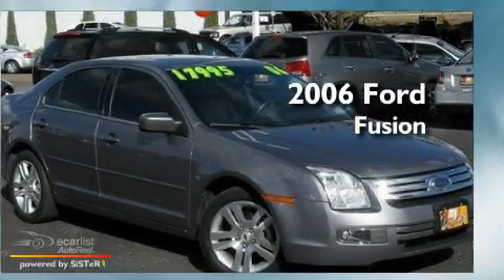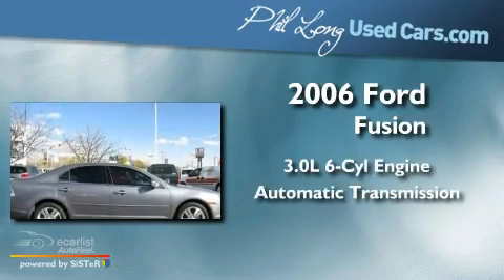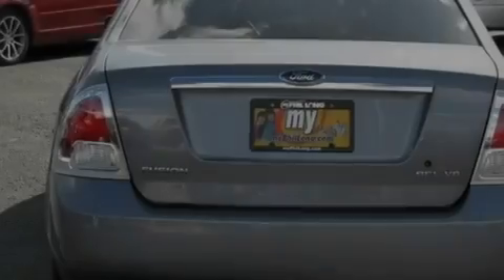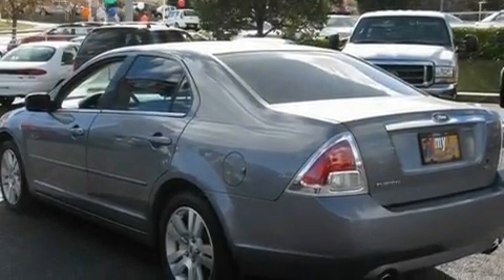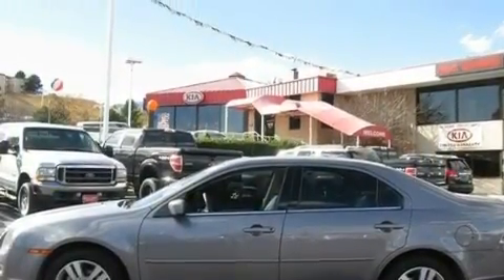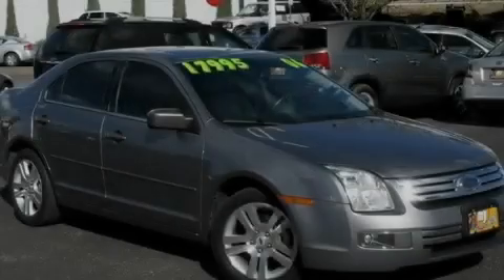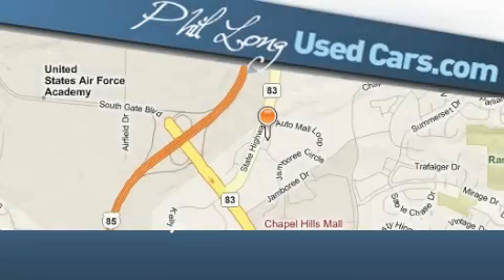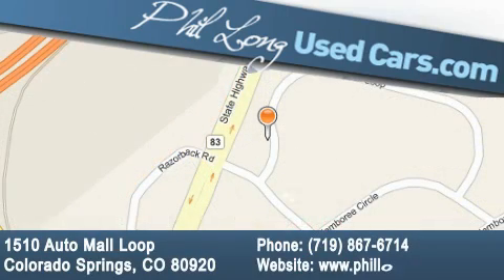2006 Ford Fusion Denver CO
Year: 2006
 Make: Ford
 Model: Fusion
 Engine: 3.0L 24V V6 Duratec engine
 Trans.: Automatic
 Exterior: Gray
 Miles: 30,845
 Interior: Gray

 Preowned 2006 Ford Fusion Colorado Springs CO